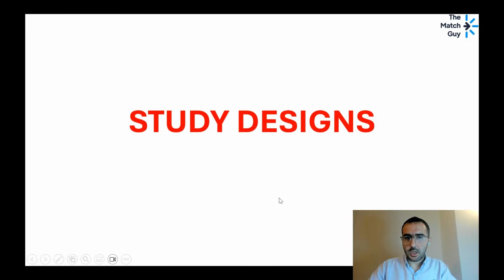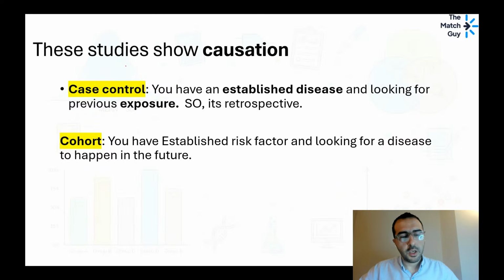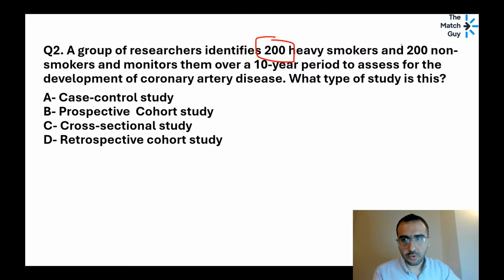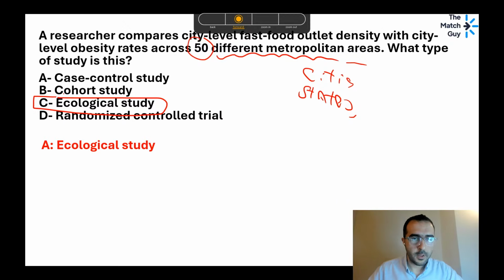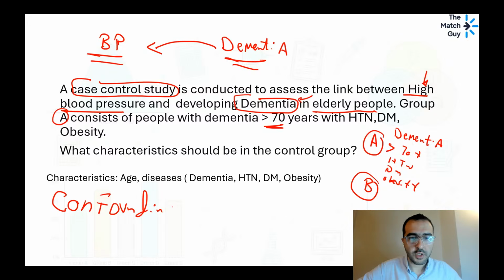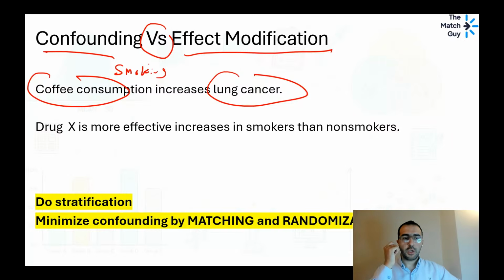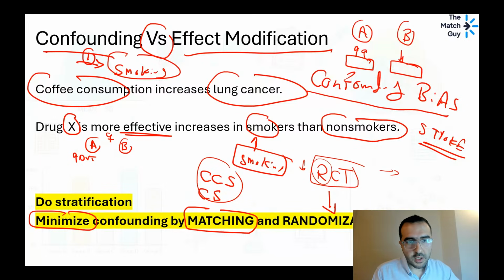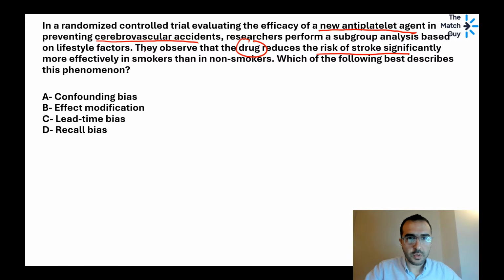Most important High Yeild biostats points in 30 Minutes! LIVE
Struggling with biostatistics on the USMLE? You are not alone. Many strong students lose easy points here. Today we fix that.

🚀 Start your USMLE prep with a FREE tutoring session! Explore our personalized USMLE Tutoring Packages and boost your scores today.

1,350 high-yield Step 1 questions organized by difficulty, integrated high-yield flashcards, daily live tutoring from 260+ scorers, and a 24/7 AI tutor whenever you get stuck. Everything you need to pass Step 1, all in one platform. And if you don’t pass, you get your money back.

Join me LIVE as I break down the highest yield biostatistics topics that repeatedly appear on Step 1 and Step 2 CK. We will solve real exam style questions together so you learn how to think, not just memorize.

What you will gain from this session
* Clear approach to sensitivity, specificity, PPV, NPV
* Fast methods to handle risk, odds ratio, and relative risk
* How to read drug ads and research abstracts without panic
* The exact traps exam writers use
* A step by step strategy to pick the correct answer even when you feel unsure

Come ready to test yourself. Pause. Think. Answer. Then compare your reasoning.

If biostatistics has been slowing your score growth, this session can change that. One strong topic can push your score by 10 to 15 points.

Bring your questions to the chat. Stay until the end for rapid fire practice.

Set a reminder now. Show up focused. Walk out more confident.